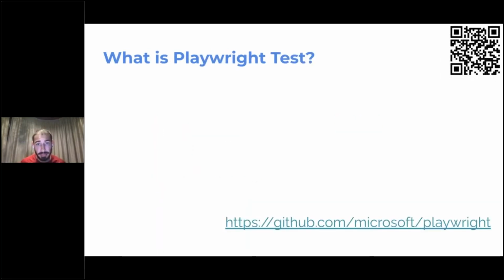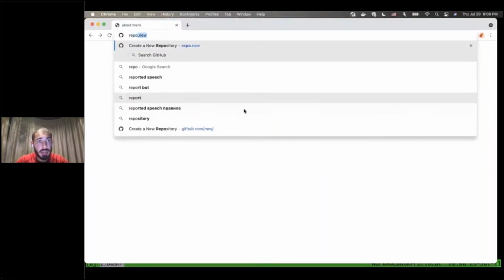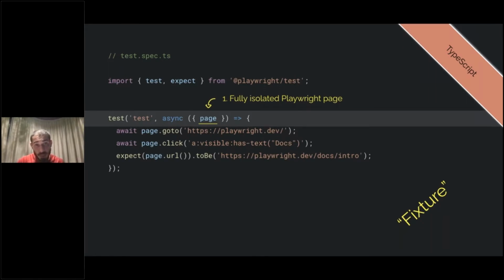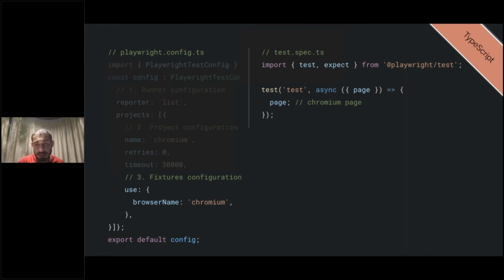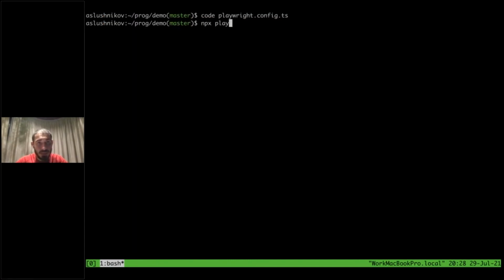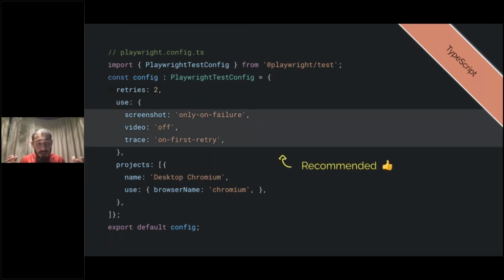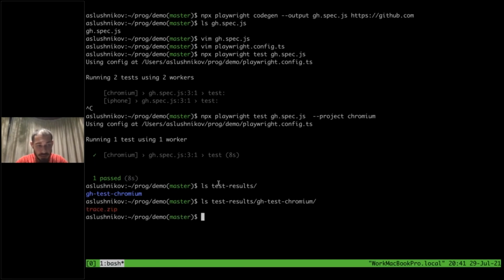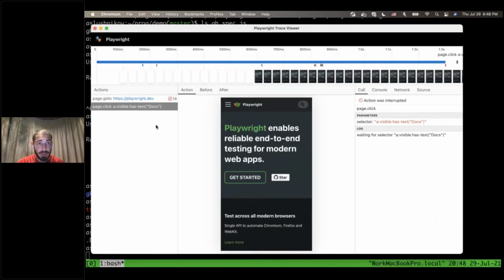Playwright best tool for e2e (API for JavaScript,Python, C#,Java) webinar 2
Playwright